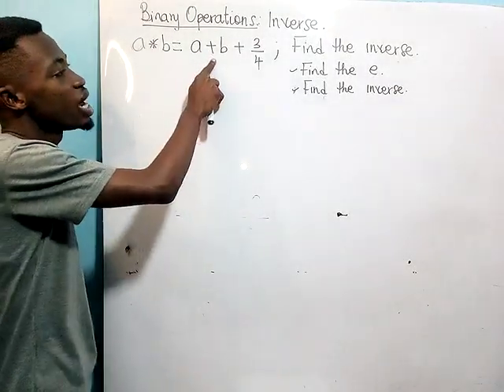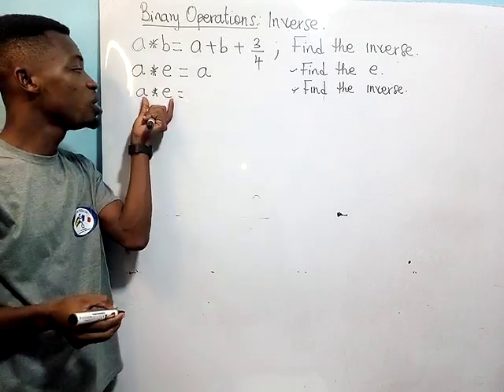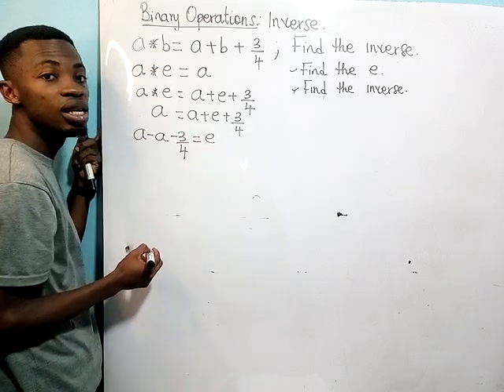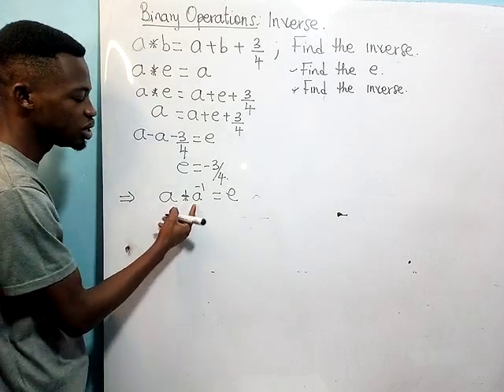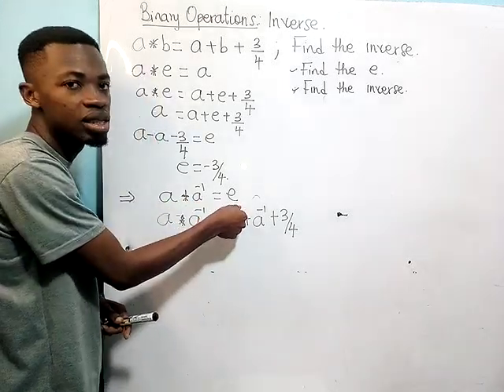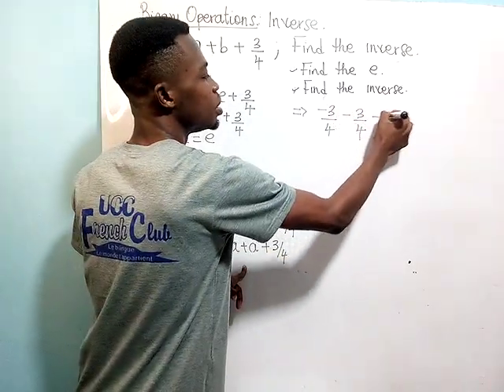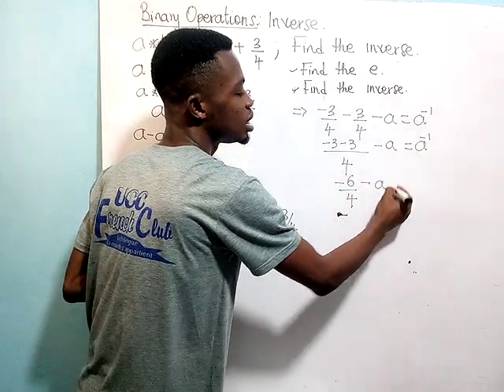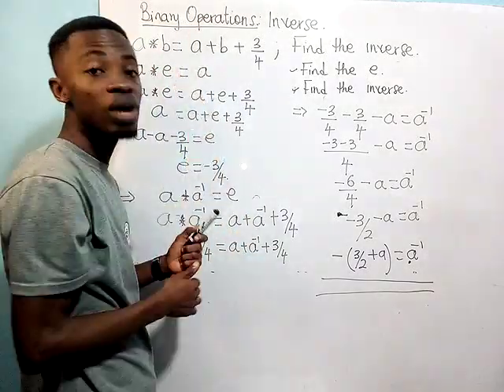Binary Operation; Inverse